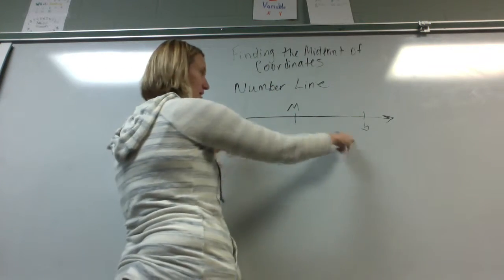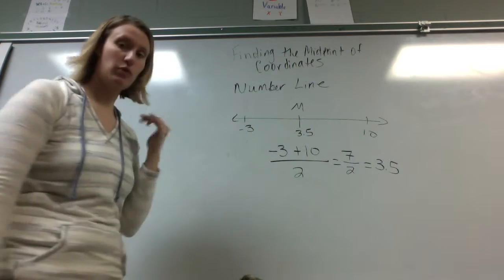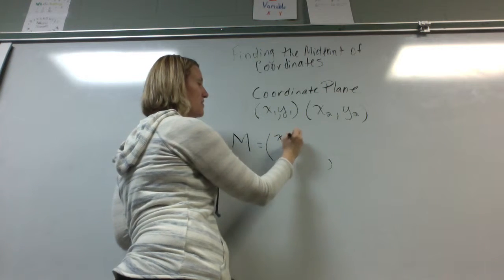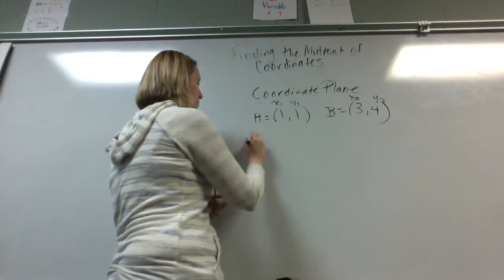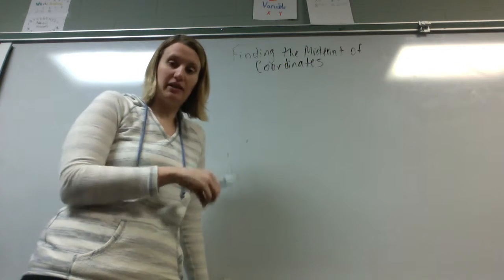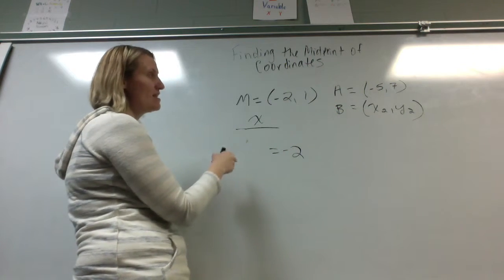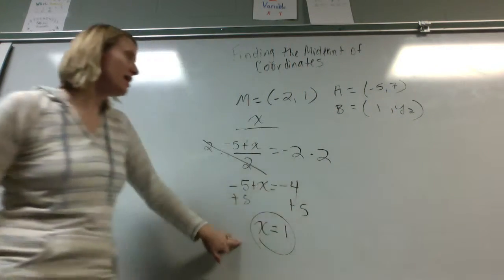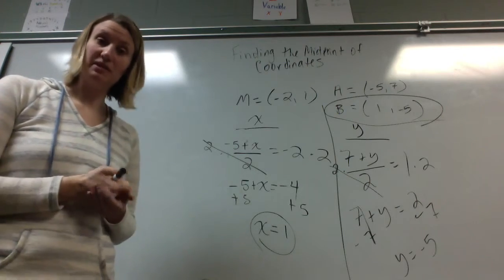MIdpoints of Coordinates